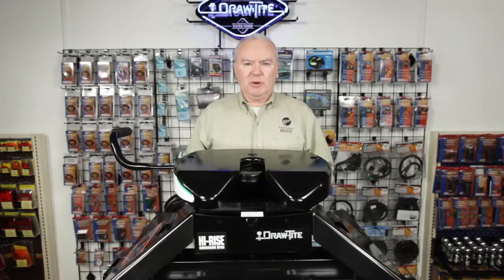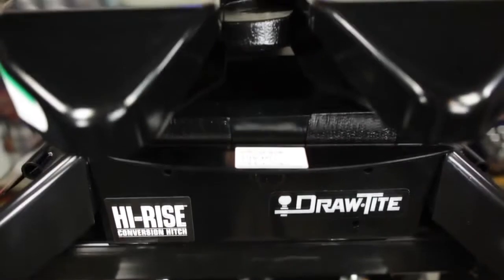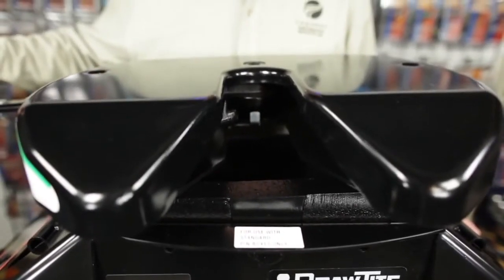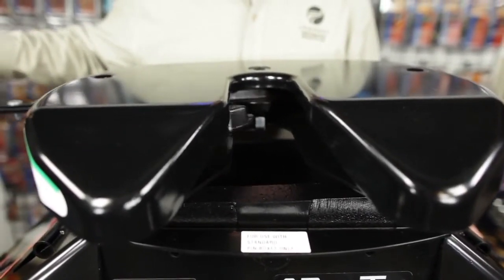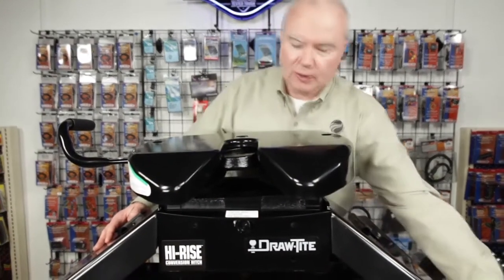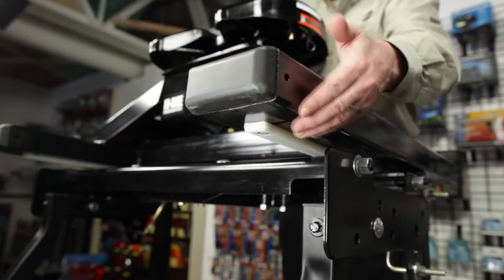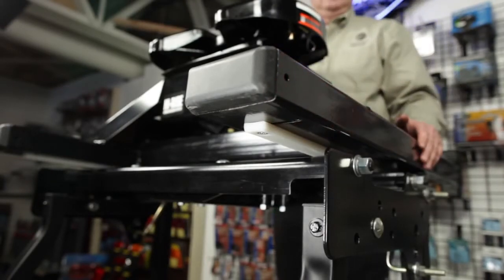Draw-Tite Hi-Rise™ Gooseneck to 5th Wheel Conversion Hitch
Watch this video to learn more about features and benefits of the Gooseneck to 5th Wheel Conversion Hitch from Draw-Tite!